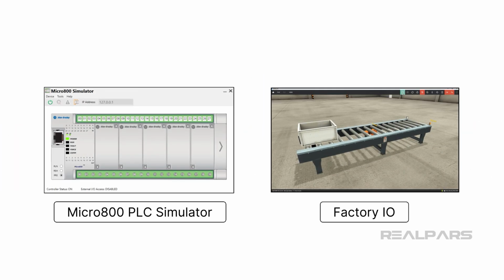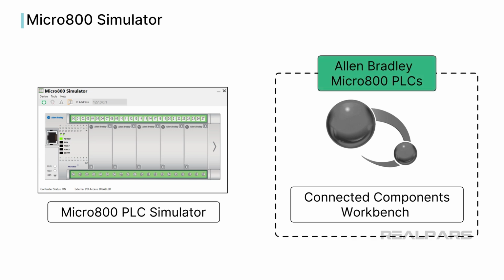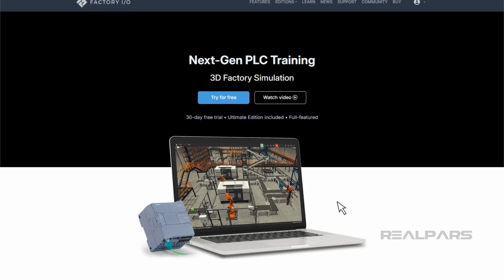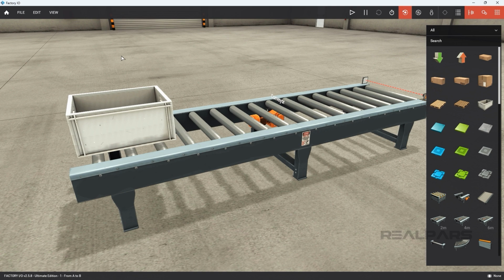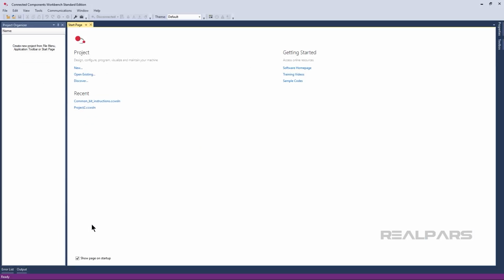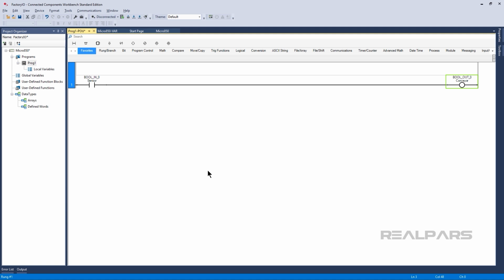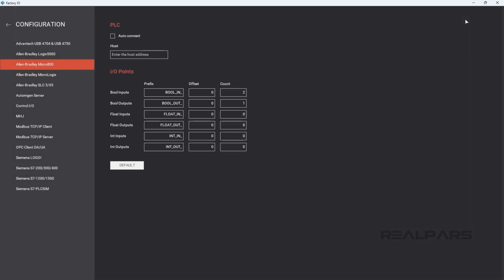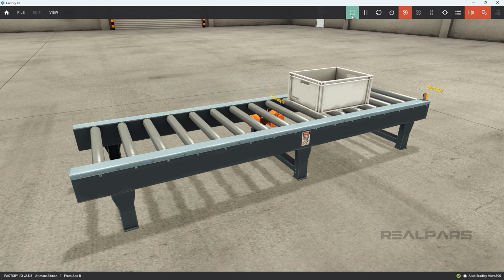How to Connect the Micro800 Simulator to Factory IO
⌚Timestamps:
00:00 - Intro
00:35 - Micro800 Simulator
01:31 - Factory IO
02:18 - Set up Factory IO
03:38 - Set up Connected Components Workbench
04:27 - Set up the simulator
04:54 - Finish configuring Factory IO
05:52 - Wrap-Up

This video shows you how to connect the Micro800 Simulator to Factory IO and test your PLC code using 3D factory simulation software. It explains how to set up the simulator with Connected Components Workbench, declare the necessary variables, and configure Factory IO to test your PLC programs.